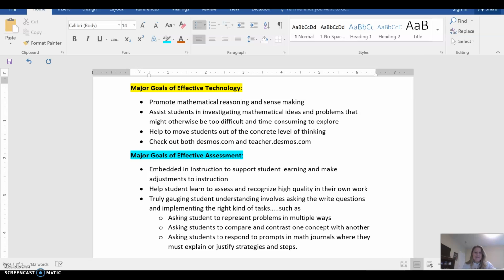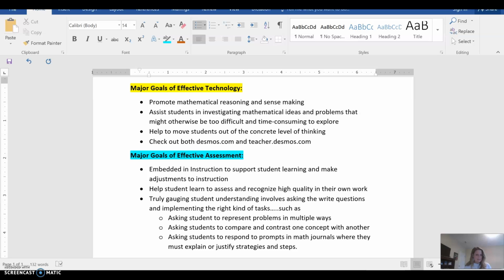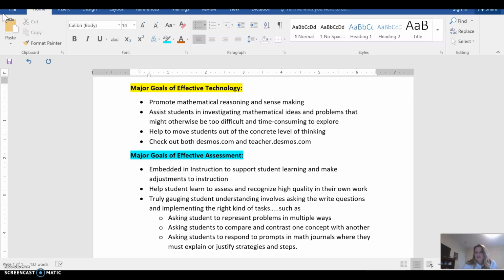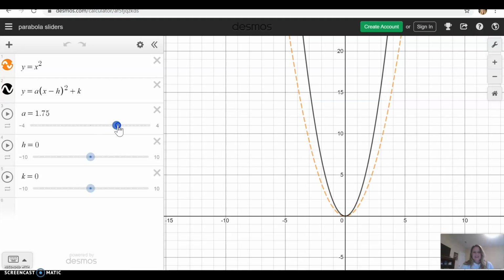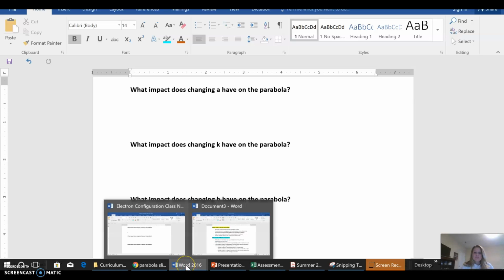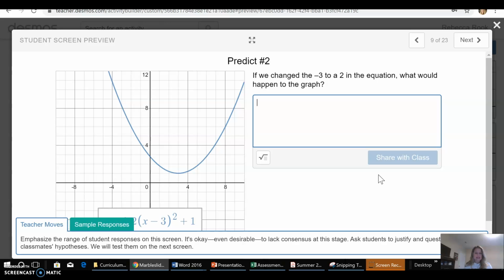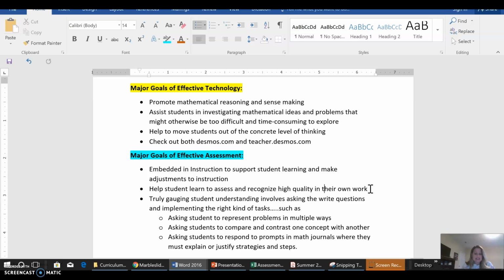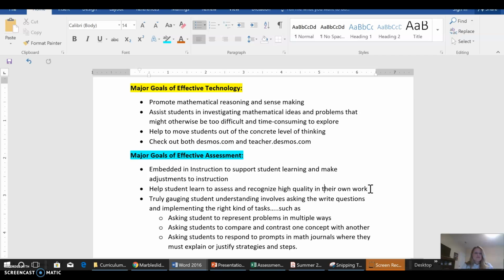Week 11 Discussion